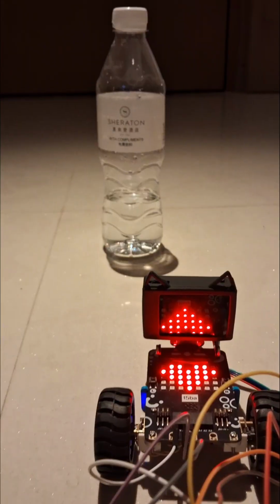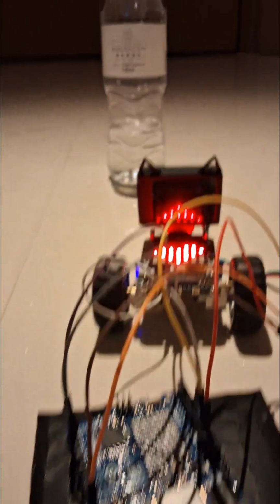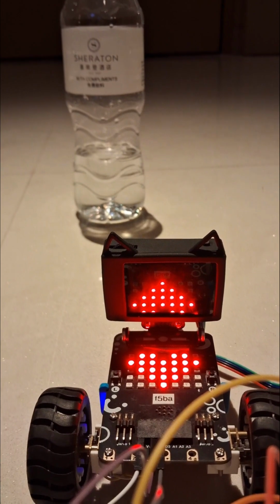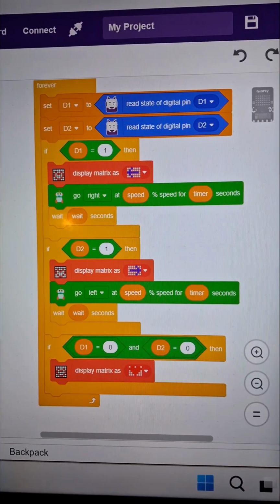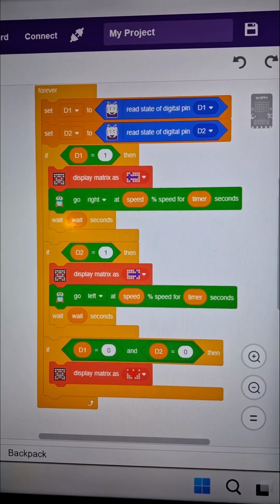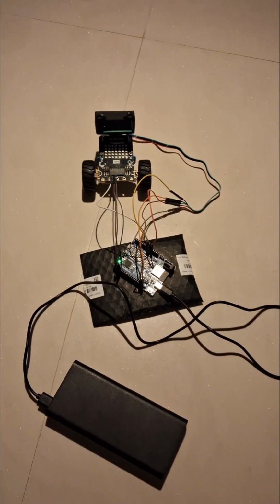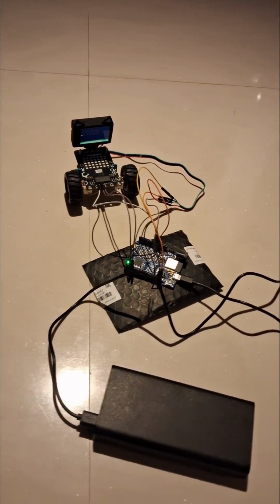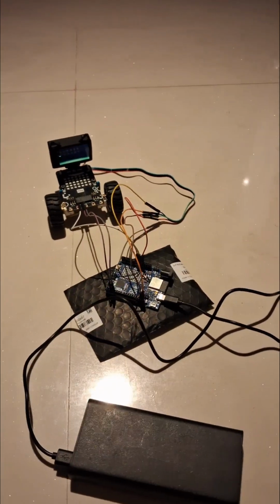Quarky AI project, without connecting Laptop, smartphone! But how? any challenge!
🤖 STEMpedia Quarky + DFRobot HuskyLens = AI Vision Power!
​Watch our Quarky educational robot car (by STEMpedia) get a serious upgrade with the DFRobot HuskyLens AI vision sensor!
​⚡️ Offline Image Processing Magic
​The best part? This duo unlocks standalone, offline image processing! Thanks to the HuskyLens's onboard AI chip and screen, we can do things like object recognition, line tracking, and face detection without needing a smartphone, laptop, or even the PictoBlox software connected in real-time. Quarky uses the data the HuskyLens processes internally to drive autonomously! That's true, untethered AI on a robot!
​🤔 How Did We Connect Them?
​This setup is powerful, but getting Quarky to communicate with the HuskyLens wasn't a plug-and-play process! It took some clever interfacing to bridge these two cool pieces of tech.
​👇 I connected the Quarky and HuskyLens using a specific port/protocol—can you guess what it was? Let me know your answer in the comments!
​🚀 The Future is Simpler!
​While our current setup is a fun challenge for advanced makers, we know it's a bit complex. The good news? STEMpedia is already working on a solution! Keep an eye out—a new product is on the horizon that's designed to seamlessly integrate these kinds of AI features, making advanced robotics and AI vision much easier for everyone!